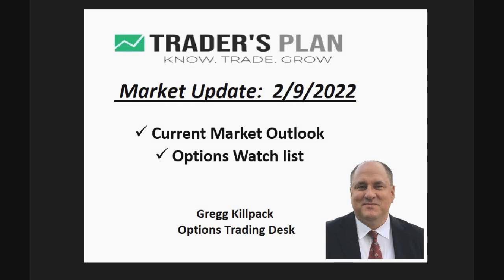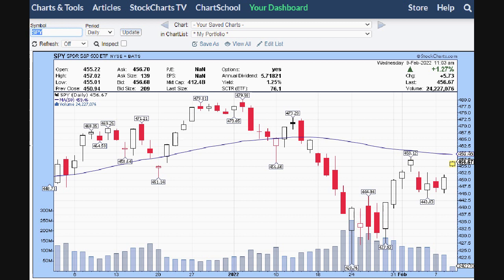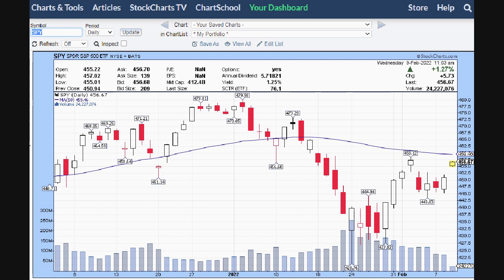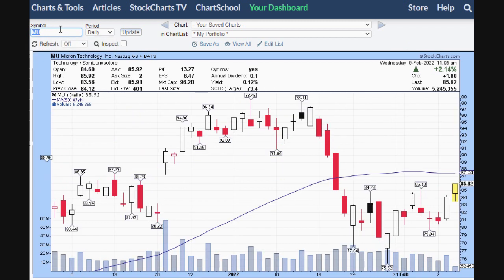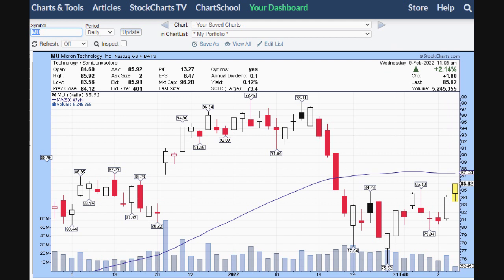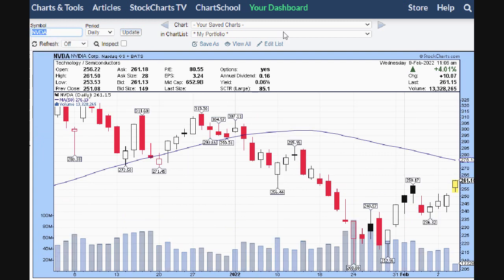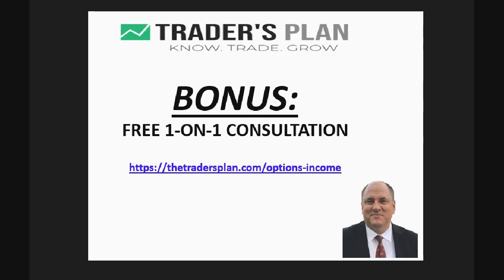Market Review Feb 9, 2022